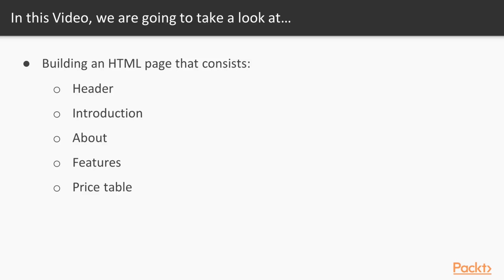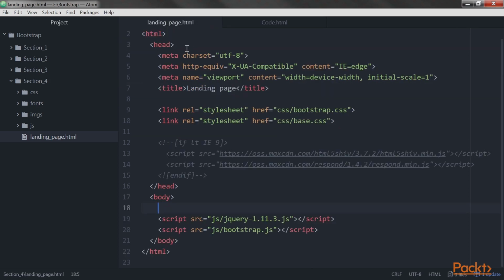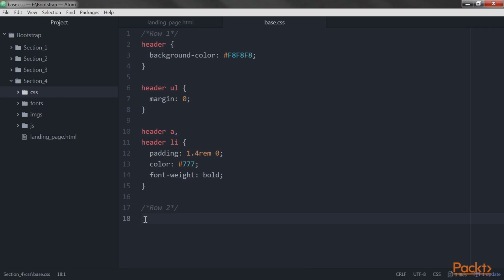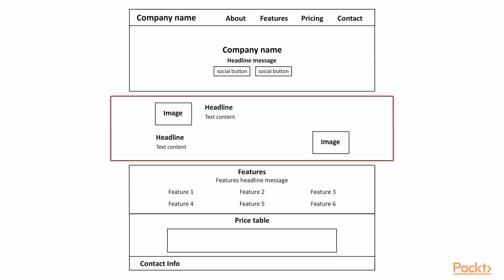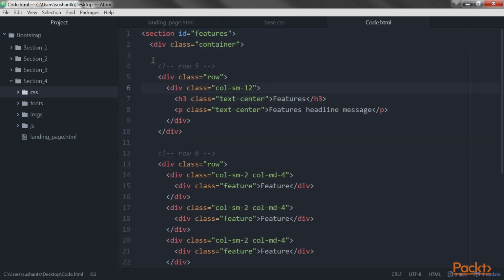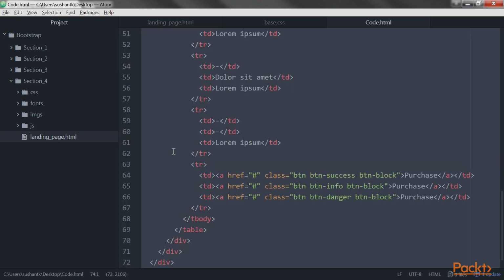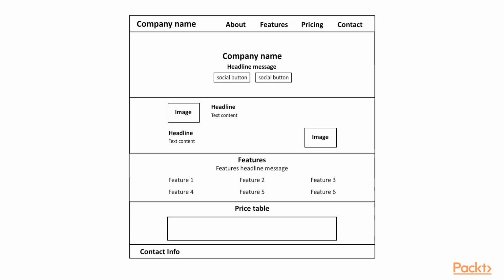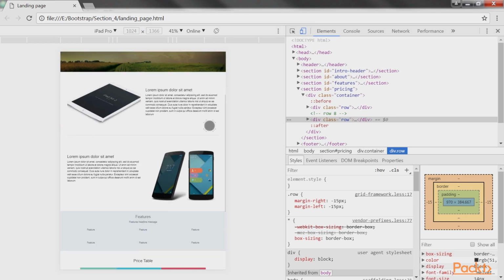Getting Started with Bootstrap 4 for Web Development: Changing Grid Layout | packtpub.com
Our main objective is to make our layout attractive, which we will be doing in this video.
• Create header
• Add the about and features section
• Add price table and footer